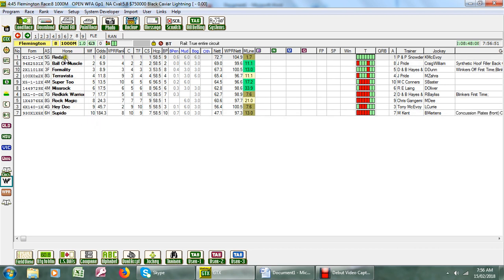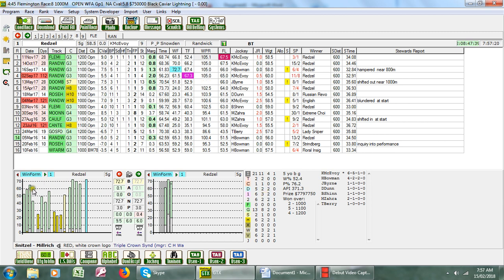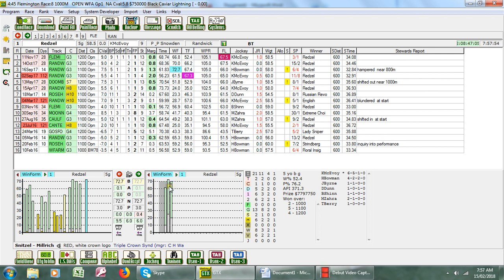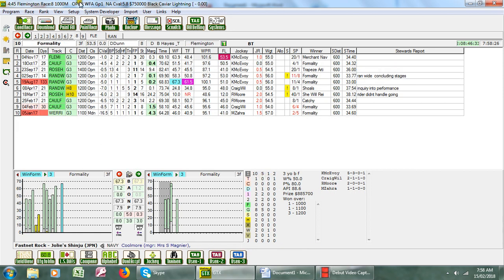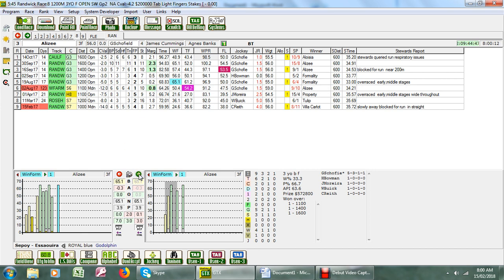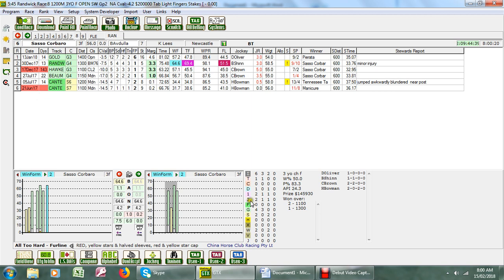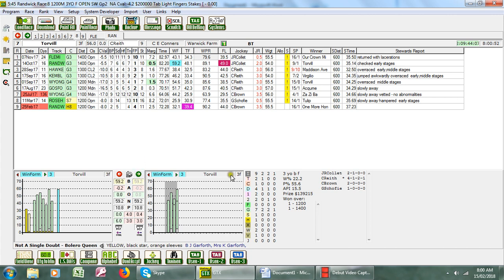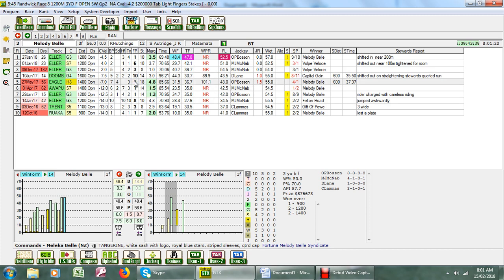Form Analysis for Champions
Looking at how Champions cna sometimes be underated